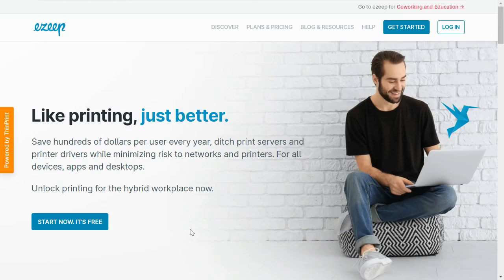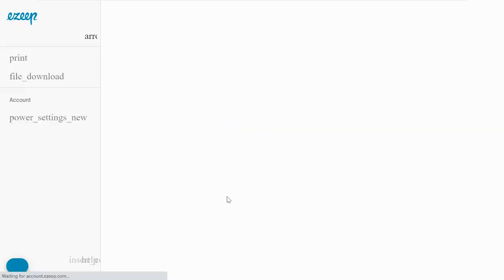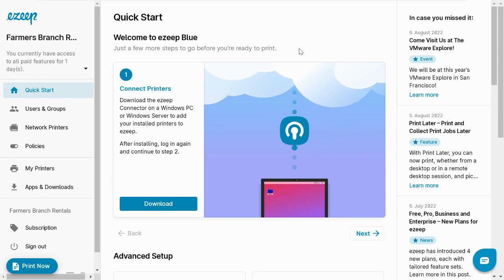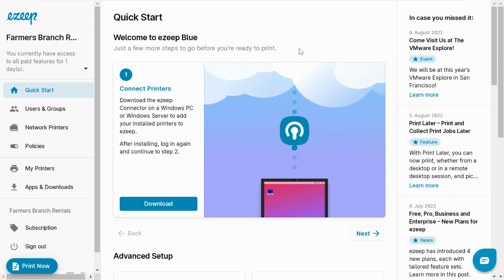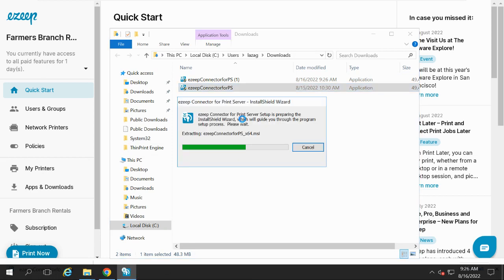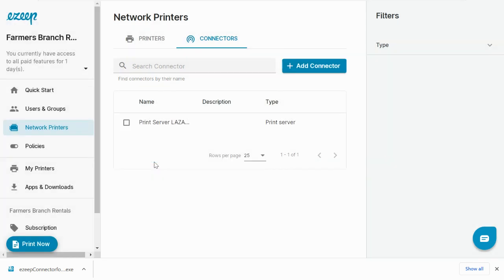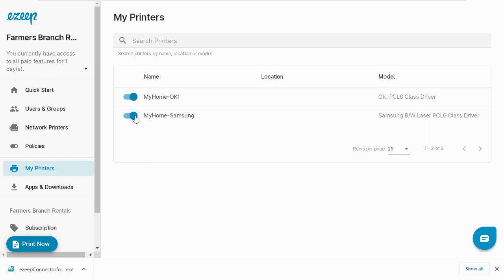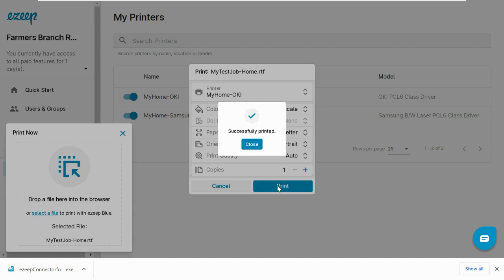How to Print Your First Page with ezeep Blue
If you are using ezeep Blue as a private user, or if you are a small to large business, the steps in this video apply to any environment. In this video I will show you the basic steps to set up ezeep Blue and to print your first test page. You will be printing in no time!

Step 1: Connect your printer(s) to the ezeep Cloud with either a Hub or Connector Software
Step 2: Enable your printer(s)
Step 3: Print

Are you printing from a mobile device directly to a wi-fi printer? Skip all this and simply follow the steps in one of these links: